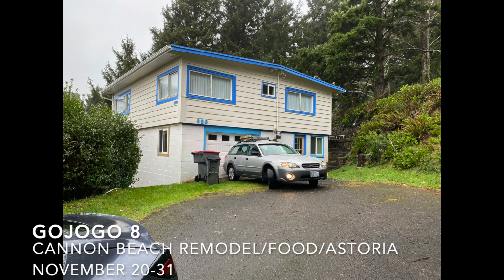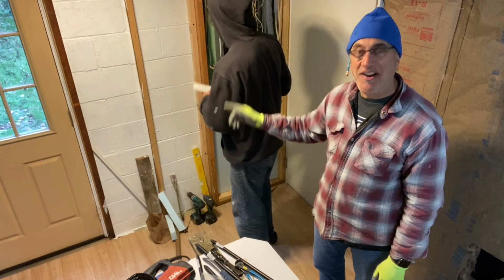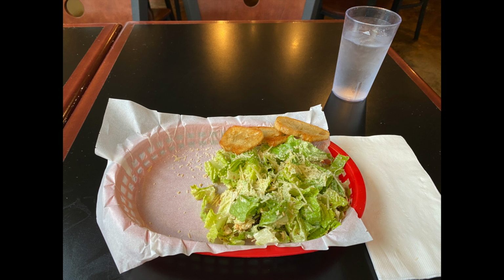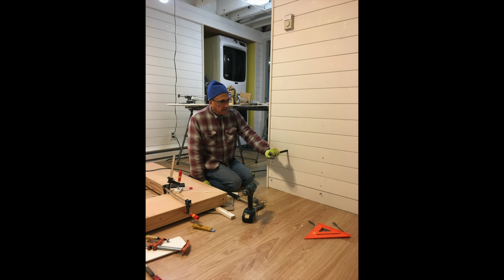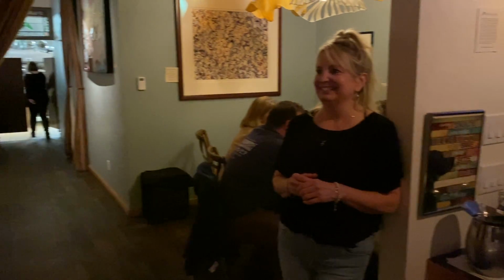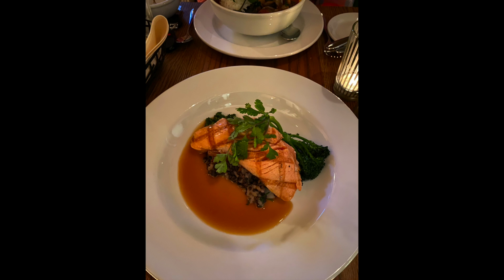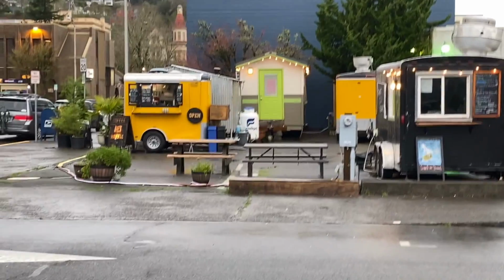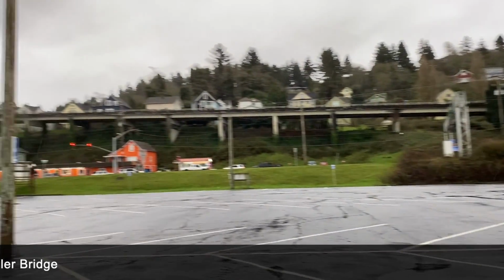GOJOGO 8 - Cannon Beach Remodel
Cannon Beach Remodel & Astoria